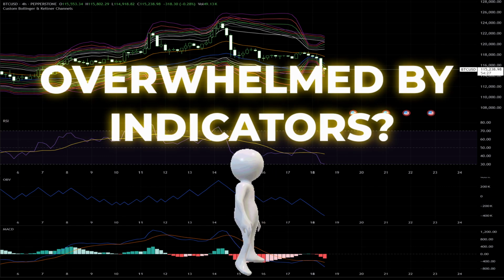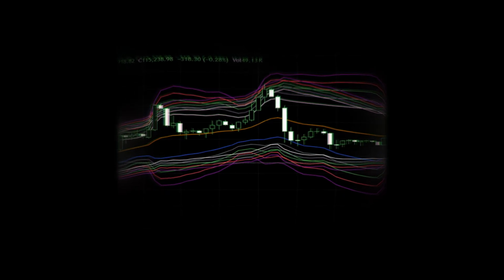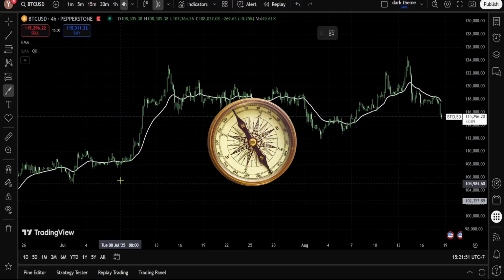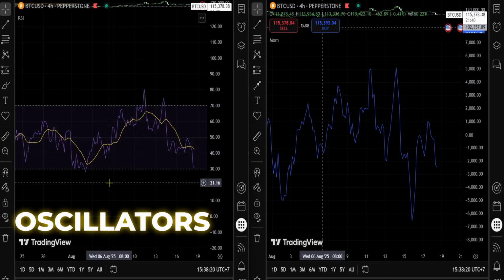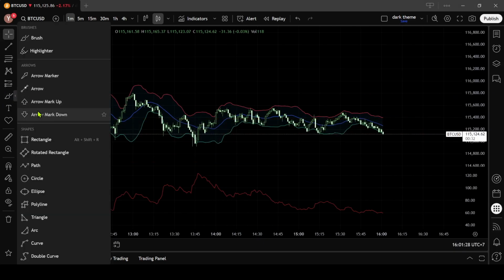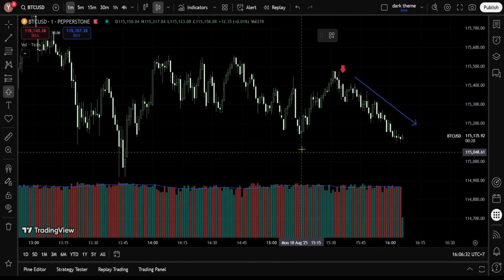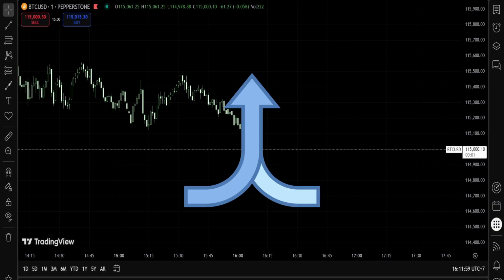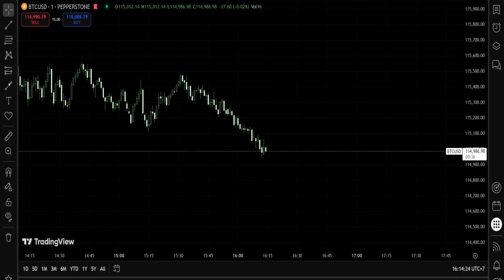The 4 Types of Trading Indicators Explained | Build Your Strategy with RSI, MACD & More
Ever feel overwhelmed by all the indicators out there? RSI, MACD, Bollinger Bands — it can feel like alphabet soup. In this episode of Indicator Edge, I break down the four major types of trading indicators: Trend, Momentum, Volatility, and Volume.

Learn how each type works, what role it plays in your strategy, and how to combine them — even on TradingView’s free plan.

🔧 Build your own trading toolbox 📊 Understand indicator categories 🧠 Stop chasing signals, start building strategy

🎯 What you'll learn: • Trend indicators: EMA, SMA, MACD, Supertrend • Momentum indicators: RSI, Stochastic, CCI • Volatility indicators: Bollinger Bands, ATR • Volume indicators: VWAP, OBV, Accumulation/Distribution